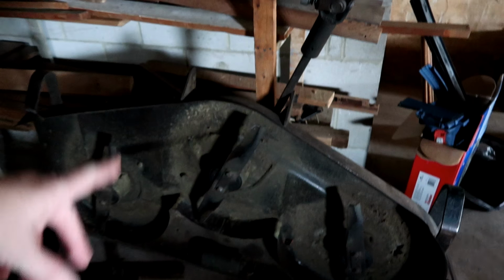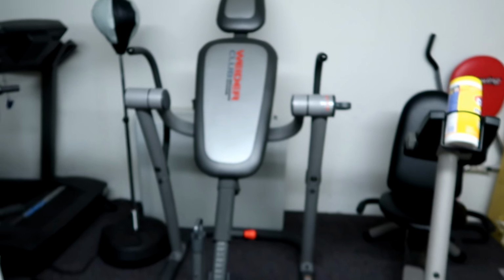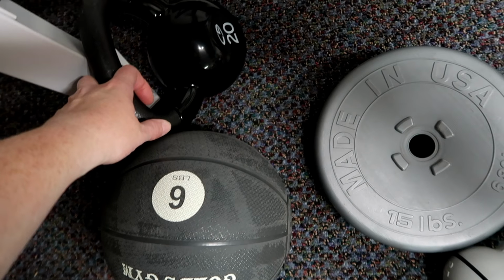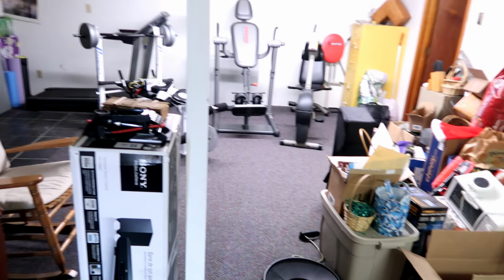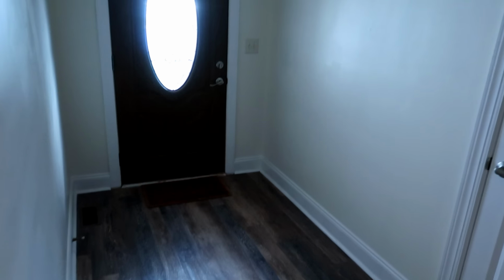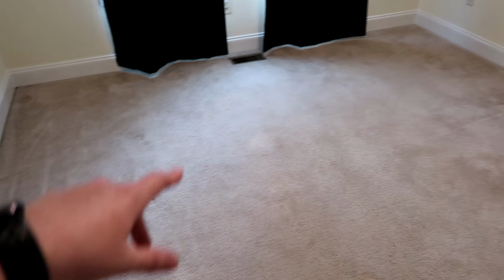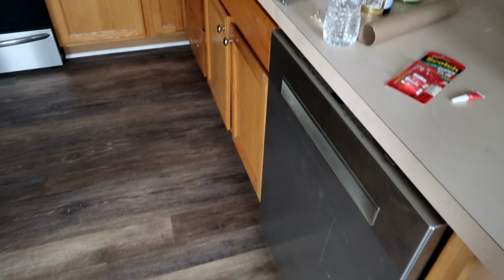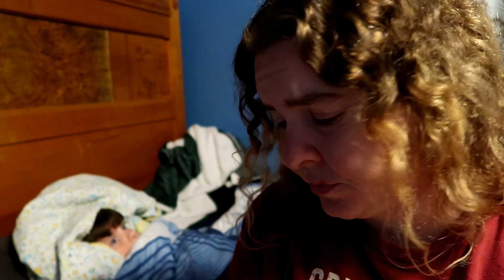It's all coming together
Uploaded 12/17/2020